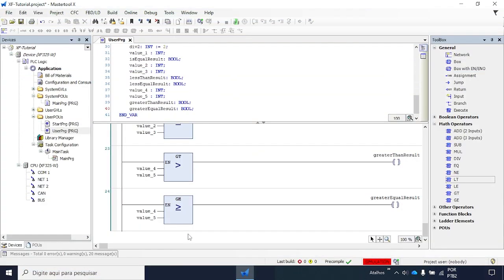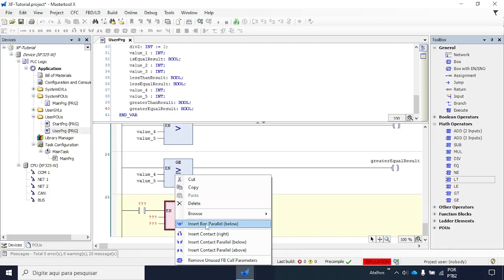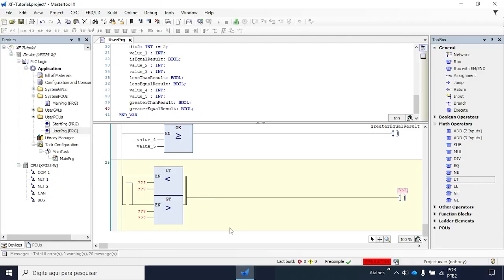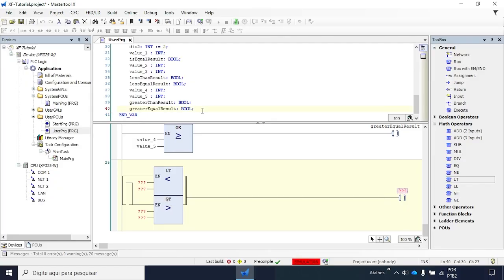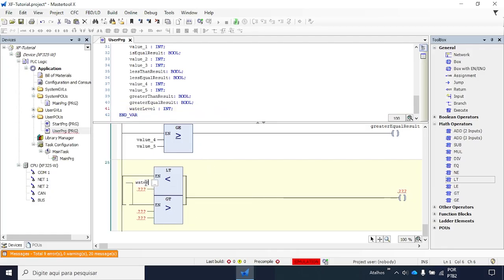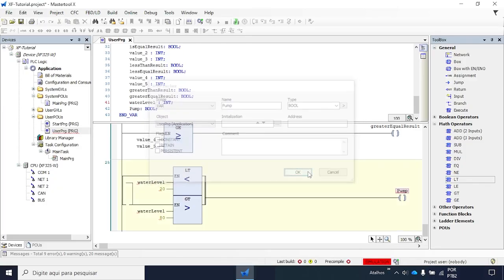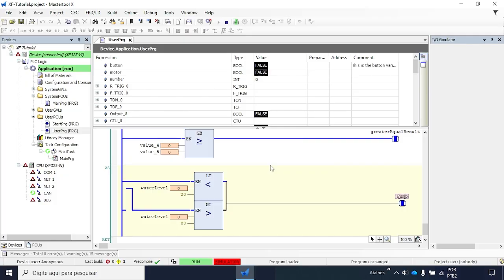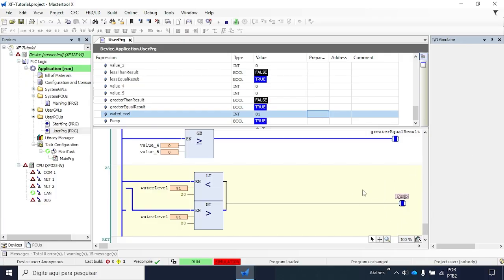Nexto XF #30 - Combining comparison operators